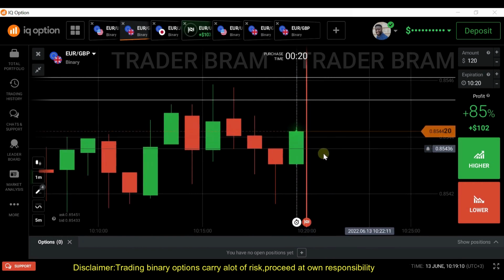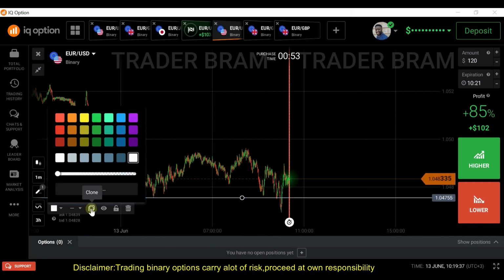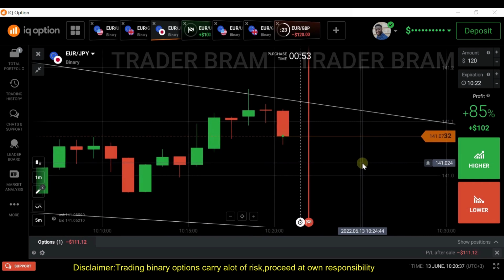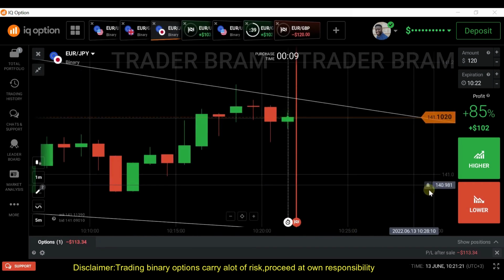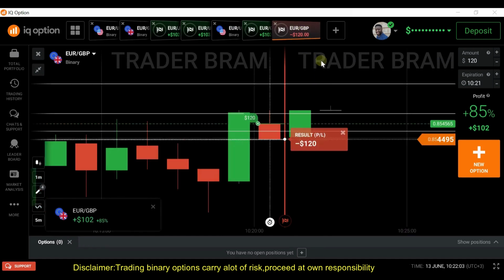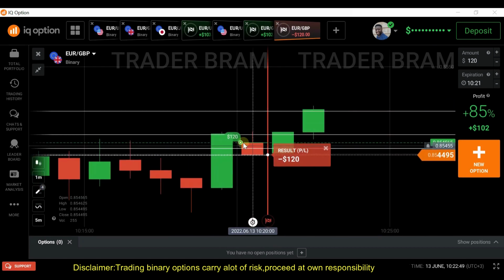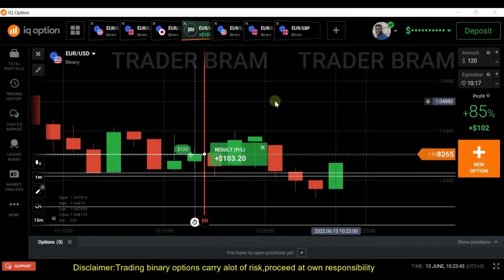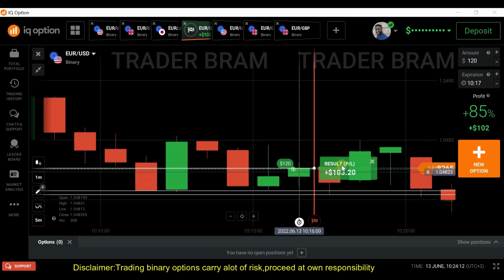BEST IQ OPTIONS STRATEGY 2022 1-MINUTE BINARY OPTIONS WINNING STRATEGY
This is the BEST IQ OPTIONS STARTEGY 2022 video which is the also the best 1 MINUTE BINARY OPTIONS STRATGEY 2022 and its a 99% winning strategy  REAL Live Account.

I use both support and resistance trading strategy  with candlestick psychology and pure price action analysis. This strategy will show you how to trade on IQ options successfully and if your are an IQ OPTION INDICATOR TRADER you can incorporate the RSI INDICATOR and the MOVING AVERAGE , FRACTAL INDICATOR, MACD INDICATOR,SCHOCASTIC INDICATOR,CCI INDICATOR,VOLUME INDICATOR and ALLEGATOR INDICATOR to maximize on your entry points. Learn this best binary options strategy carefully to make money online while trading binary options .best binary options brokers.